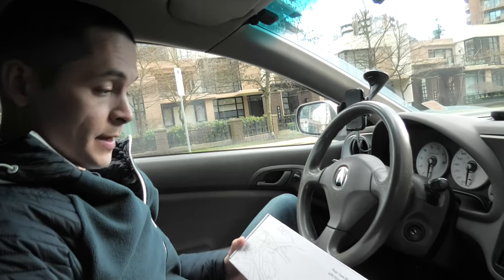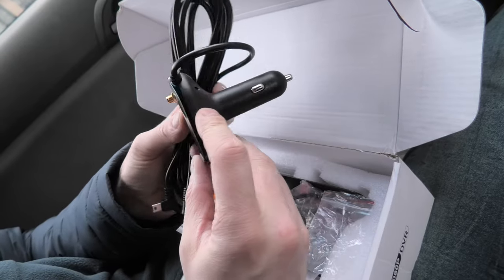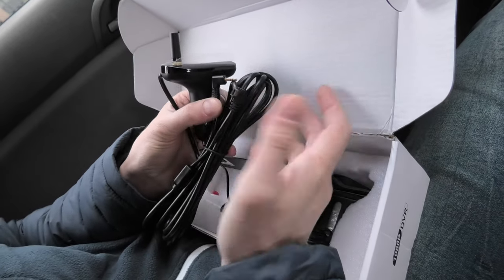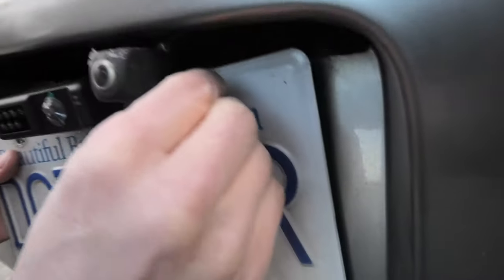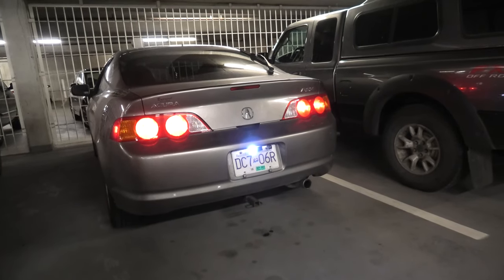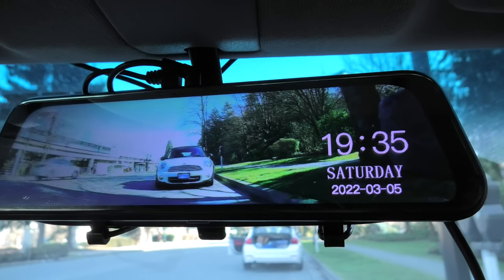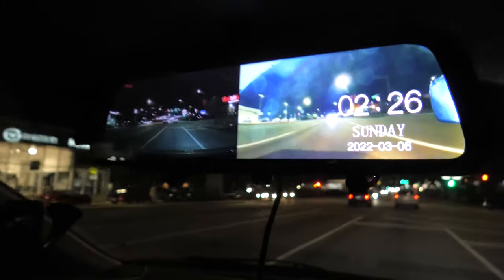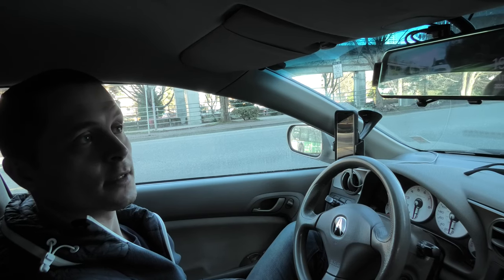TX Mirror Dashcam With Wireless Rear Camera From FXT Technology.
In this video, we will do the installation and test the 10" Digital Mirror Dashcam With Wireless Rear View Camera.
The rear camera gets connected to the license plate light wiring (or another 12v source) in order to get power and then transmits the wireless rear camera video signal to the wireless receiver (FX11GH) which is connected to the digital mirror.
This solution can be useful if you tow a trailer or have a large vehicle like a cargo van or a truck. There is no need to run the rear camera wire.

PRODUCT LINK:
10" Digital Mirror With Wireless Rear View Camera